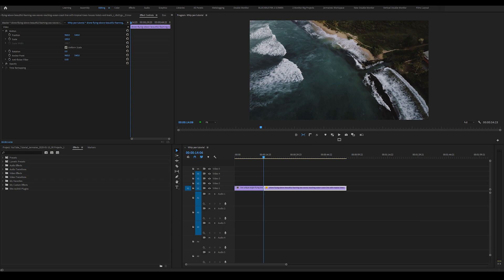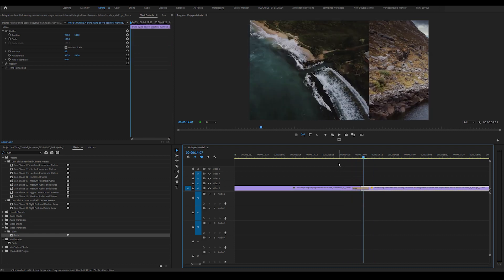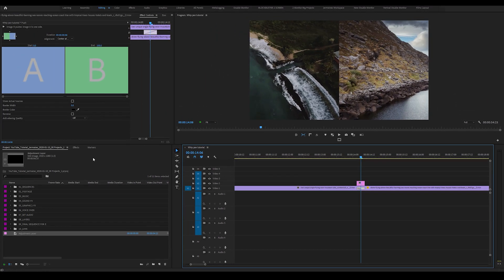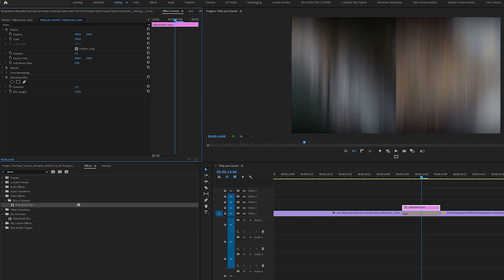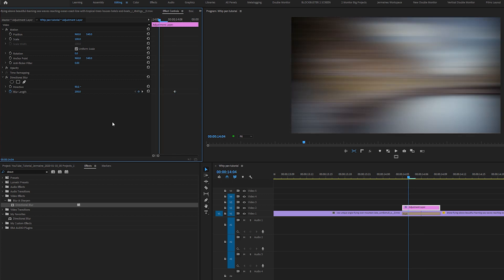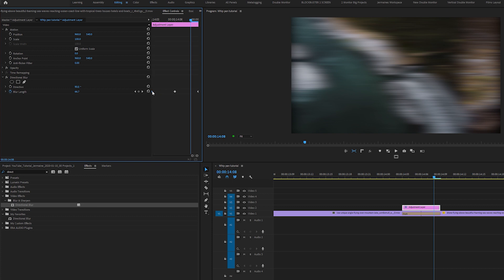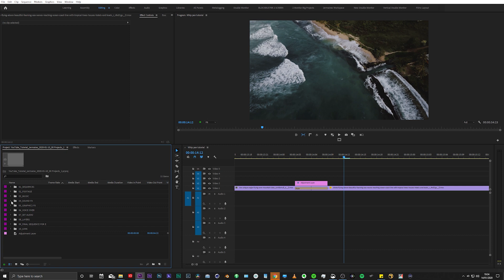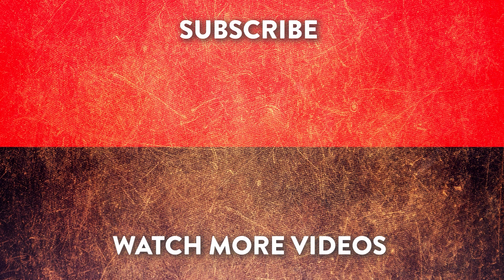Pan Whip Transition Effect inside Premiere Pro - Adobe Premiere Pro TUTORIAL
Super Easy & quick whip pan transition effect inside Premiere Pro